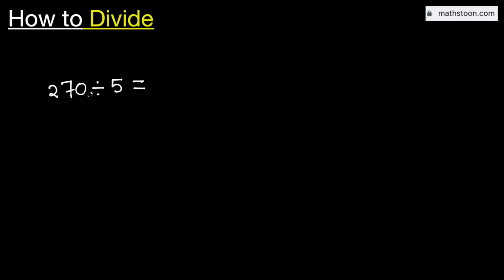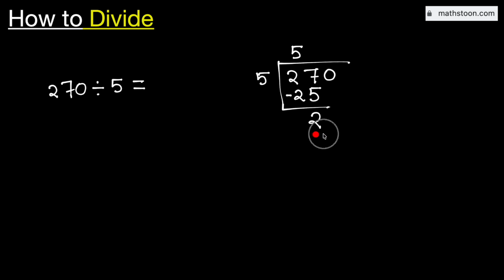270 divided by 5 (270÷5) | Value of 270/5 | Long Division